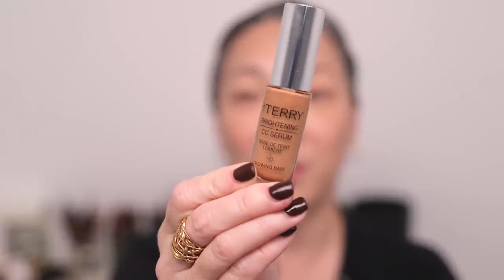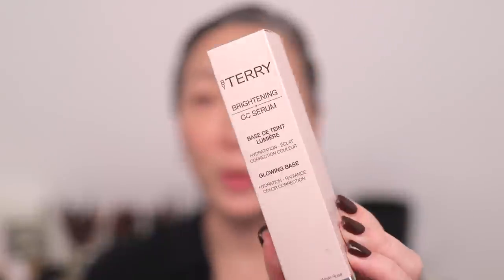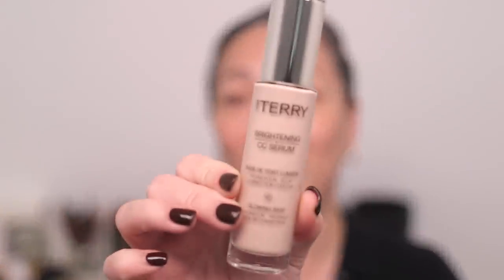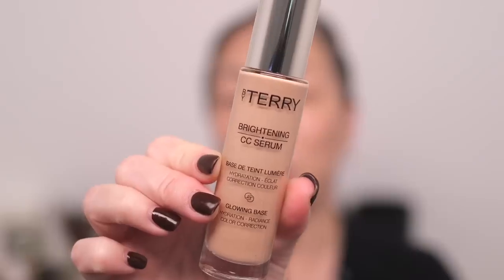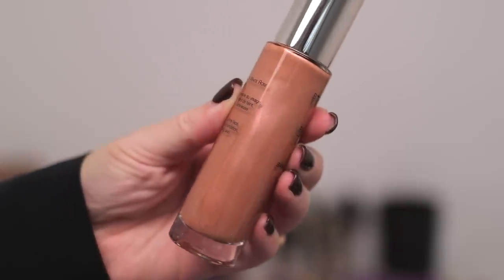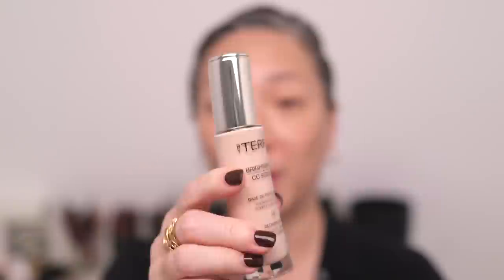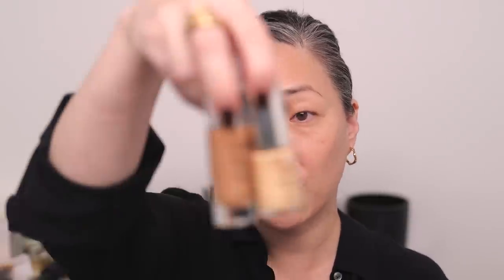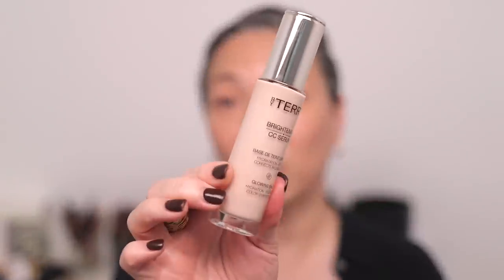NEW By Terry Brightening CC Serum Shades!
Thank you so much for tuning into today’s video - NEW By Terry Brightening CC Serum Shades!

Mailing address:
Michele Wang
10620 Southern Highlands Pkwy
Suite 110-20

Facts about me, for reference:
Age: 49
Skin Type: Dry/Sensitive - eczema prone, but occasionally combo
Skin Tone: Neutral (warmer in the t-zone; cooler on the cheeks)